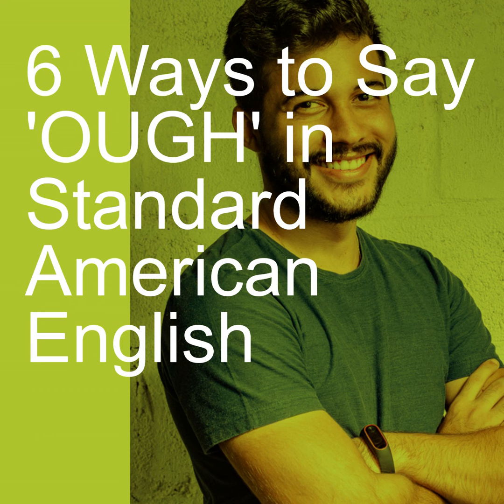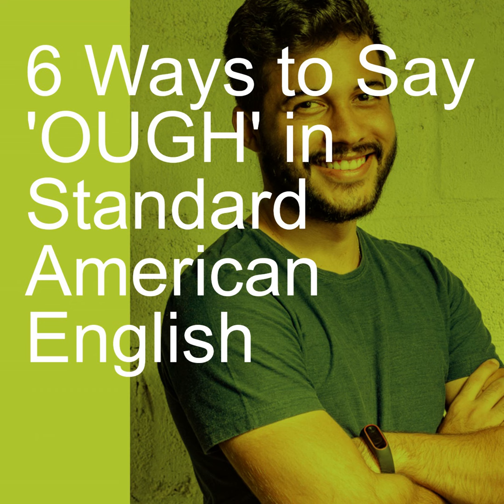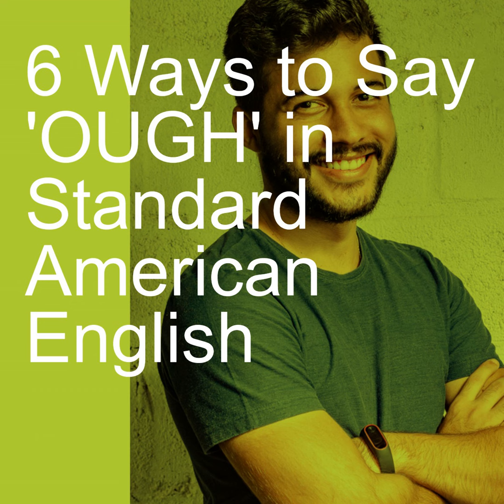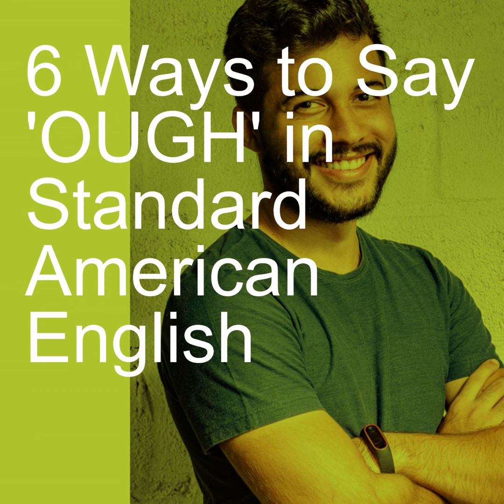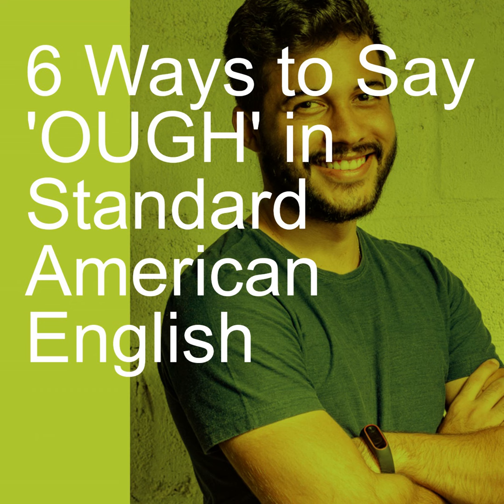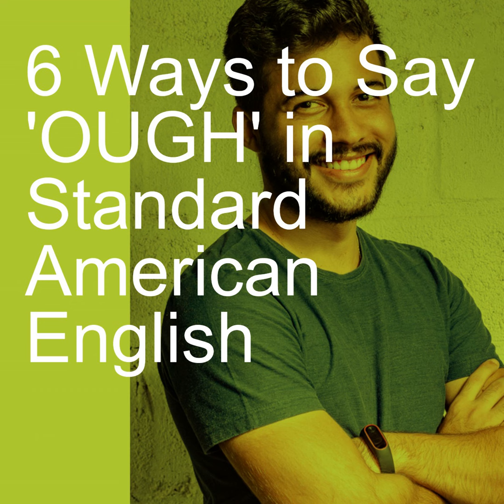6 Ways to Say ’OUGH’ in Standard American English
6 Ways to Say 'OUGH' in Standard American English

The 'OUGH' spelling in American English can be tricky to pronounce, mainly because there are so many ways to say it! Learn the 6 ways to pronounce 'OUGH' and which words use each pronunciation.